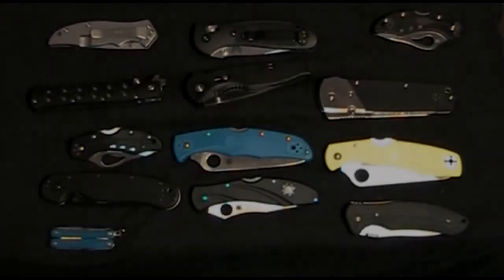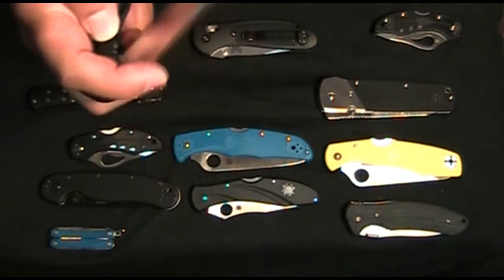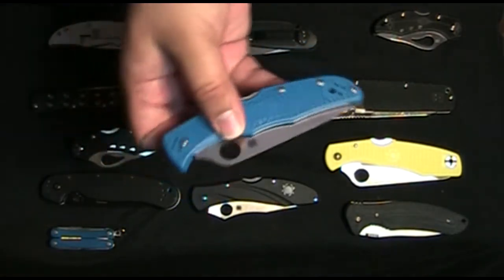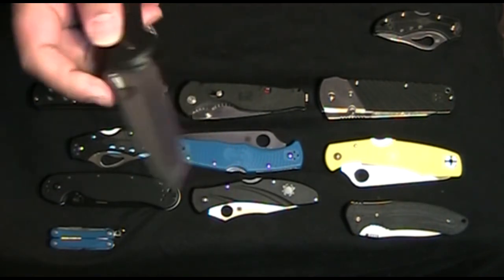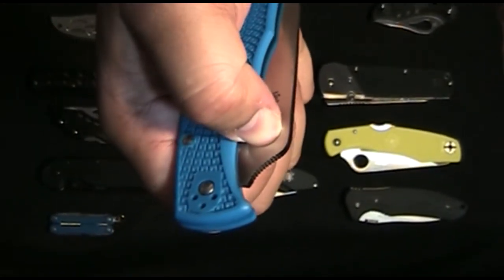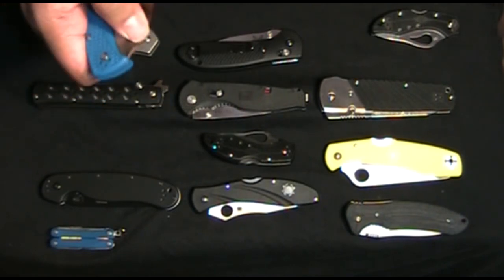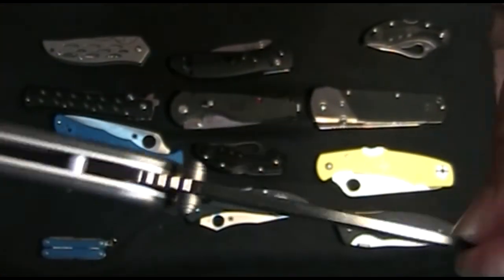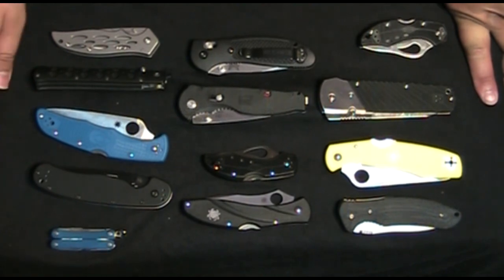Not tryin to hate...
Not tryin to hate but to only trying address certain points made about some knives by popular reviewers.